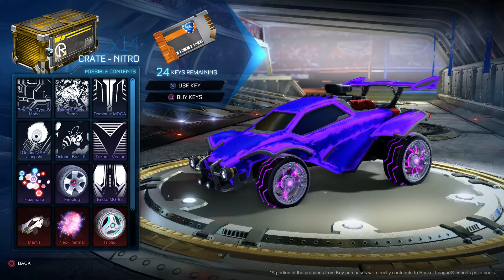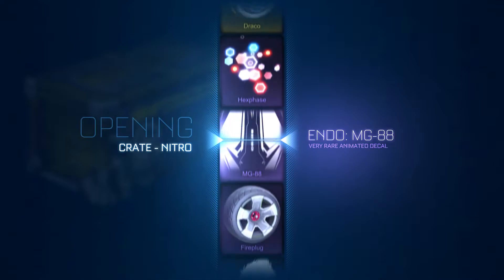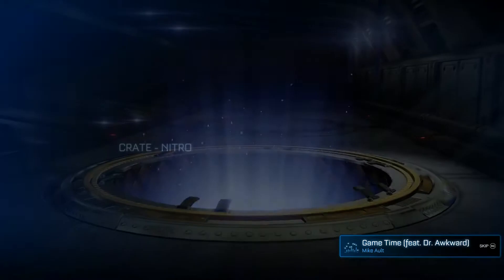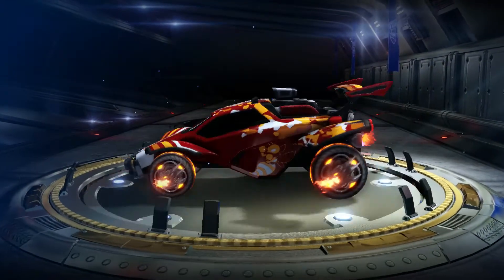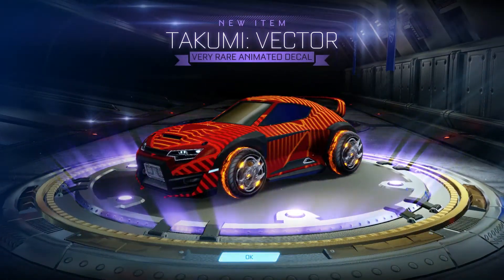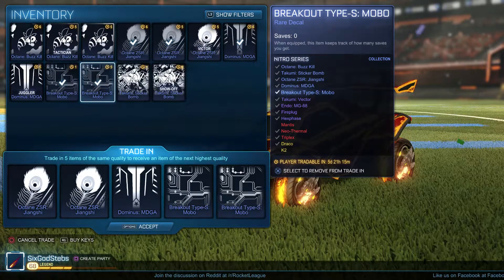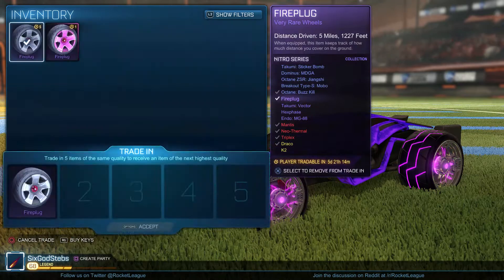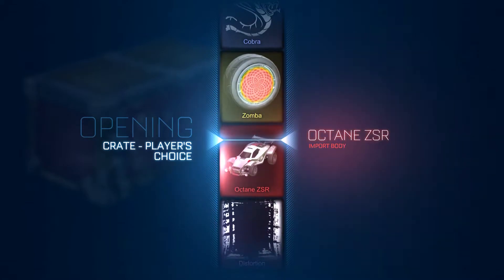MANTIS AND PAINTED ZOMBAS! [NITRO CRATE OPENING]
Got the worst painted Zombas, but that's okay cause we got Mantis!

ANOTHER AWESOME VIDEO COMING SOON!!!